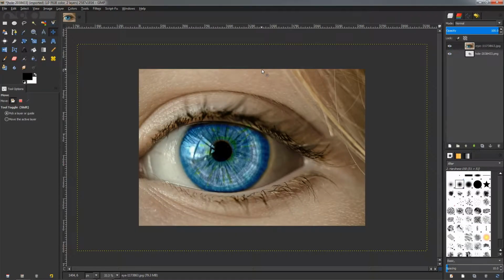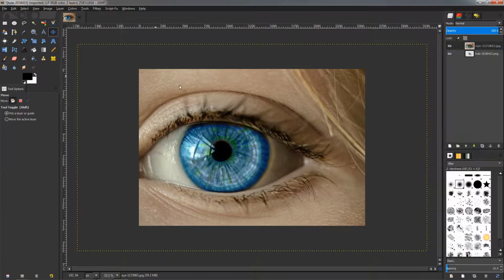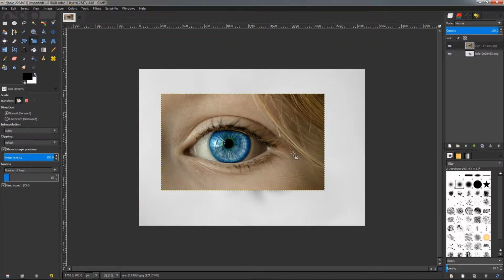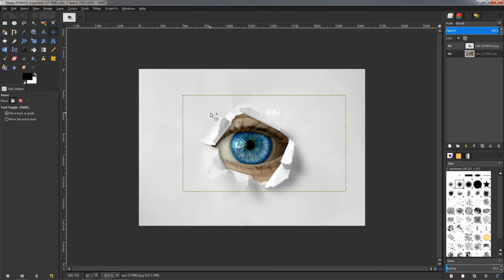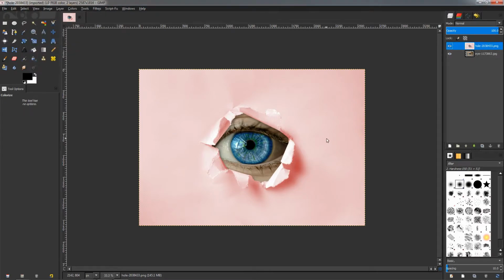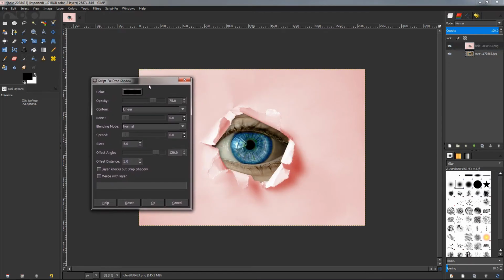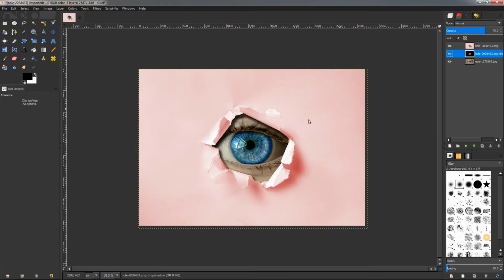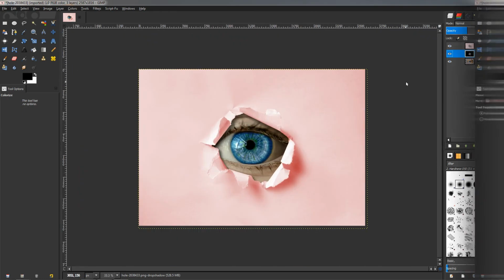How to Put an Image Inside Torn Paper - GIMP 2.8 Tutorial